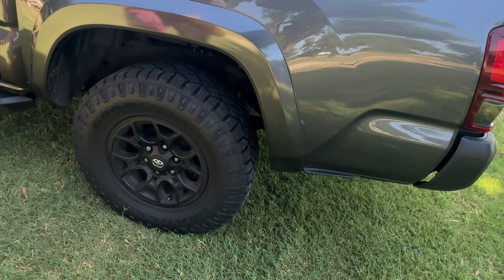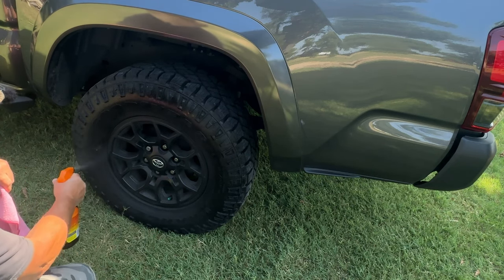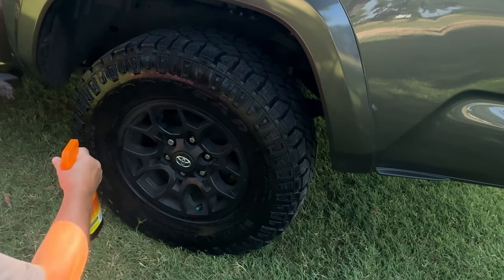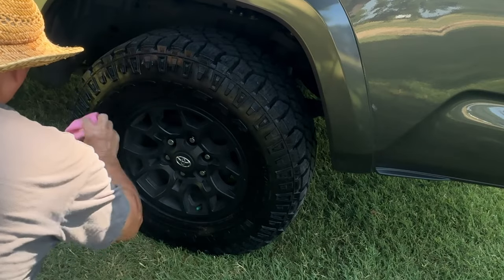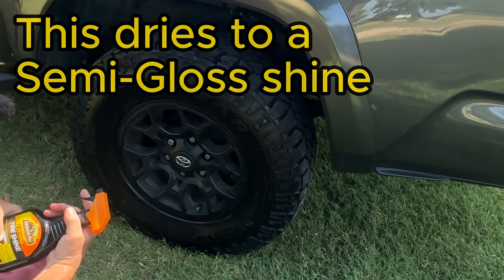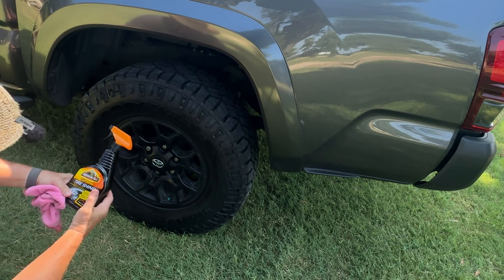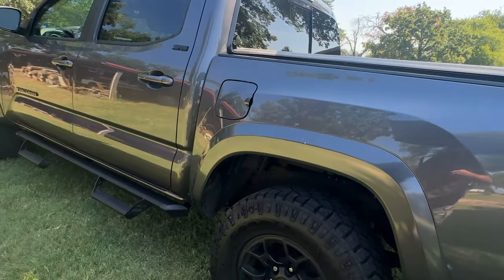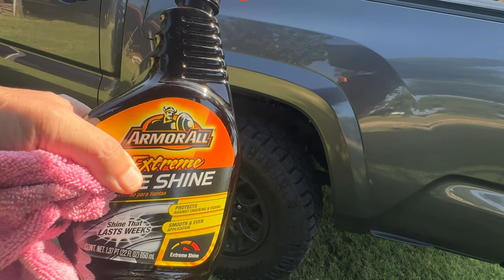Armor All Extreme Tire Shine (22 oz.) - 2 Pack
✅Check current Price Here➡️
My Review of the Armor All Extreme Tire Shine (22 oz.) - 2 Pack
Brand Armor All
Item Form Spray
Scent Original
Specific Uses For Product Car
Material Feature Spray